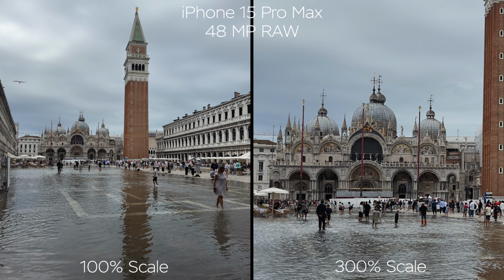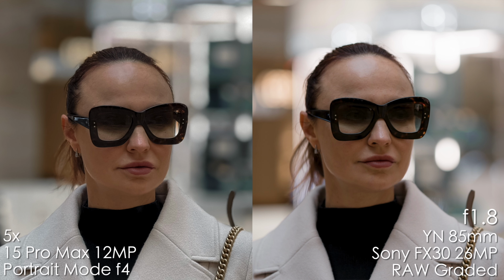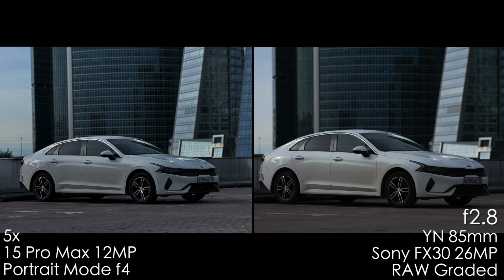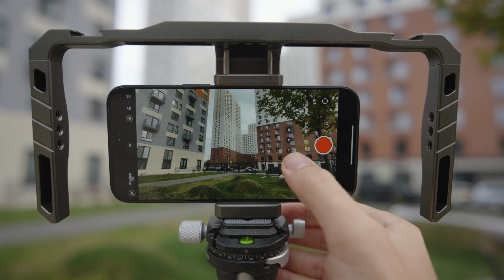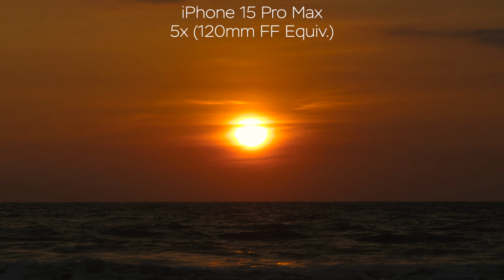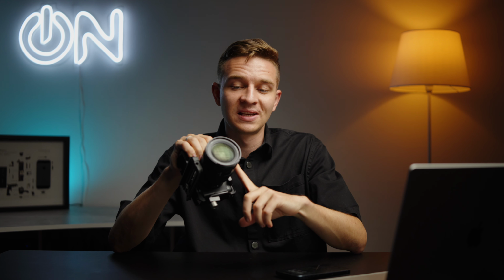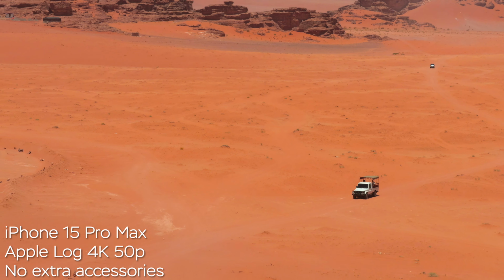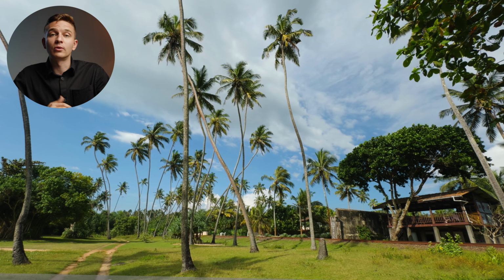Why I DON'T Travel With a Camera Anymore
I’m a professional videographer and for more than 10 years I’ve been bringing my cameras and lenses to my vacation, but recently I stopped doing that and in this video I'll let you know why!